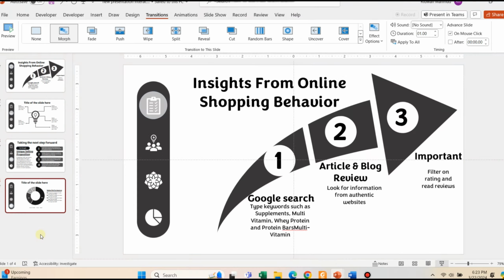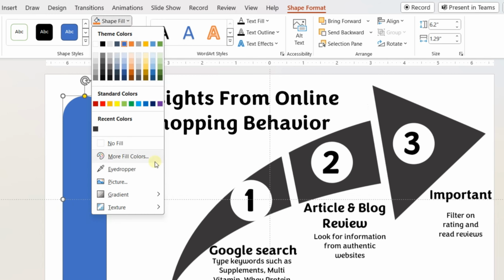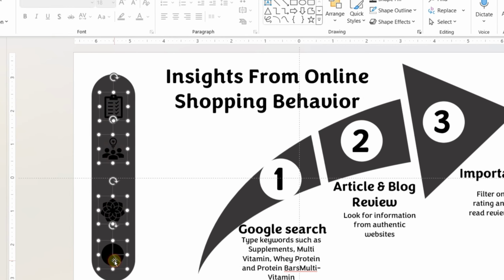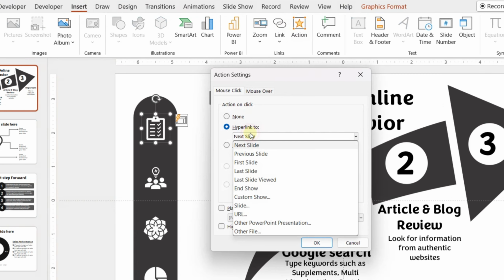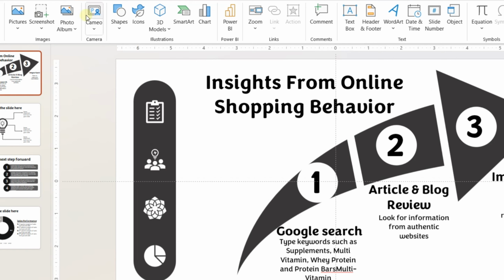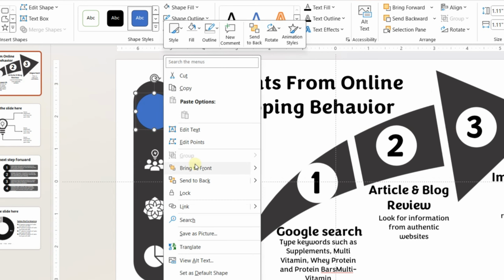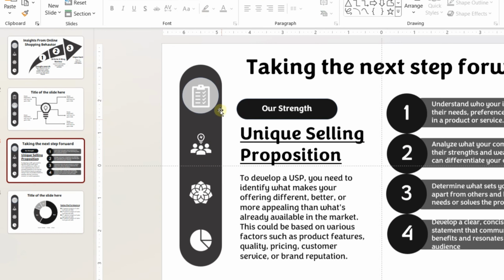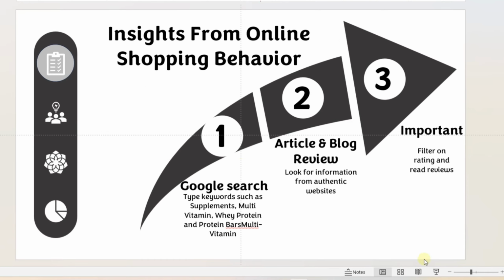How to MAKE interactive presentation SLIDES in PowerPoint!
Learn how to create interactive presentation slides in PowerPoint with this step-by-step tutorial! Discover innovative techniques for engaging your audience using interactive elements in your slides. Whether you're a beginner or an experienced presenter, this tutorial will help you take your PowerPoint presentations to the next level!

🔍 What You'll Learn:
• Interactive element design
• Use of PowerPoint actions
• Slide zoom
• Clickable elements on slides
• Morph transition
• Step-by-step process of making slides interactive
• Tips and tricks to ensure smooth transition every time

00:00 Intro
00:16 Interactive tab design
01:37 Adding actions for the elements
03:33 Morph transition

🔹 Combine MORPH and ANIMATION in PowerPoint to create a dramatic effect!
🔹 Unleash Your Creativity: Animated PowerPoint Presentation Tutorial
🔹 Morph transition slide | PowerPoint animation tutorial | Free Template

Have any questions or suggestions? We'd love to hear from you!